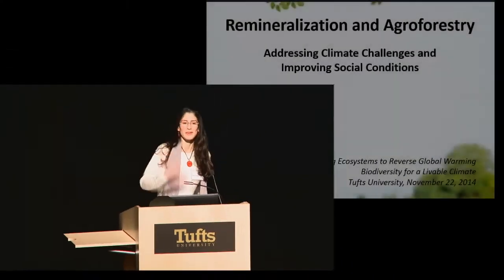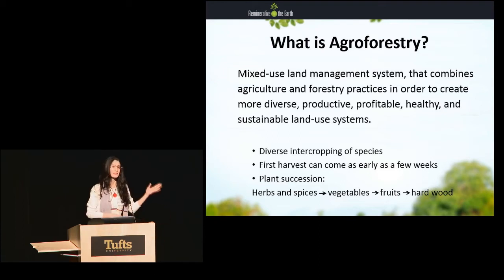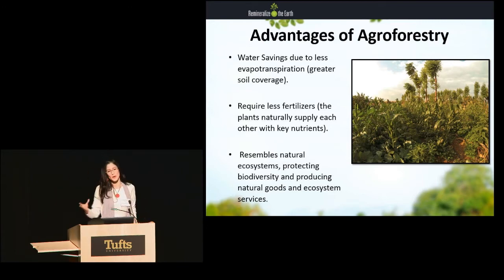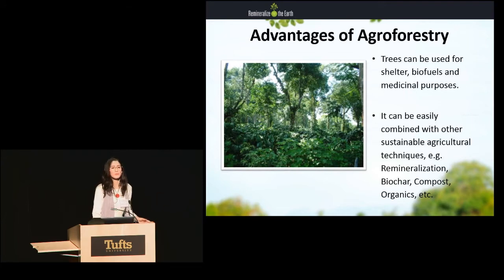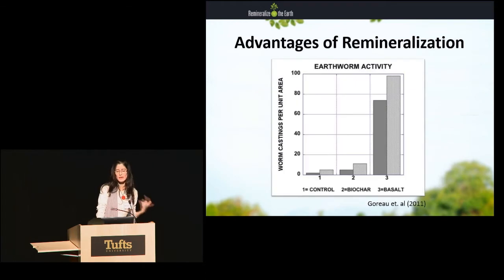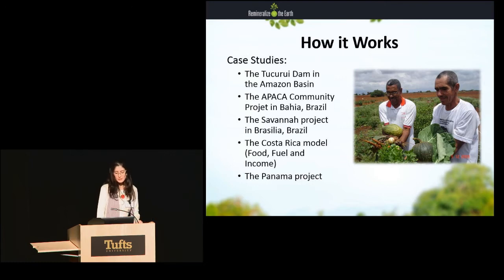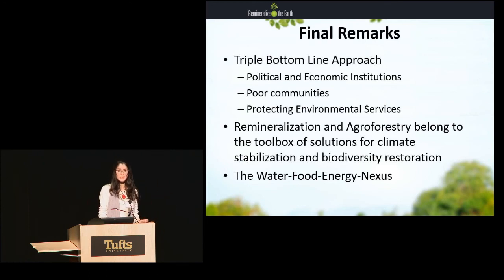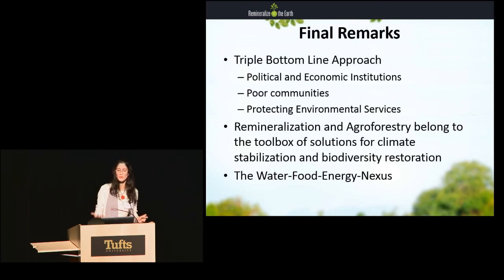Veronika Miranda Chase: Rock Powders- Nourishing Soils, Biodiversity and People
Soil remineralization is playing a crucial and vital role in improving soil fertility. Remineralize the Earth is a nonprofit that promotes the regeneration of soils and forests with finely ground gravel dust, an economically and ecologically sustainable alternative to chemical fertilizers and pesticides.  Veronika Miranda Chase provides us with an overview of the role of rock powders in a comprehensive eco-restoration and climate plan.

Veronika Miranda Chase, Research Associate, Remineralize the Earth

Presented at the Biodiversity for a Livable Climate conference, "Restoring Ecosystems to Reverse Global Warming", on Saturday, November 22, 2014 at Tufts University.